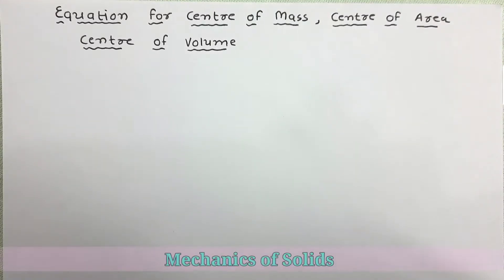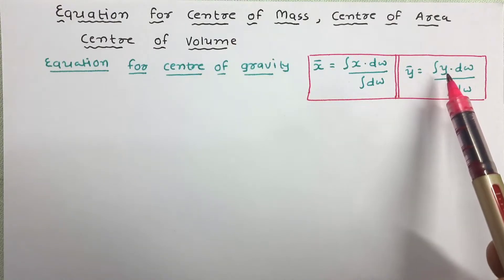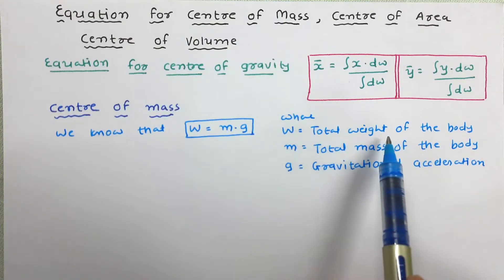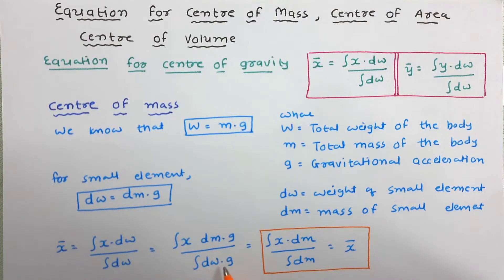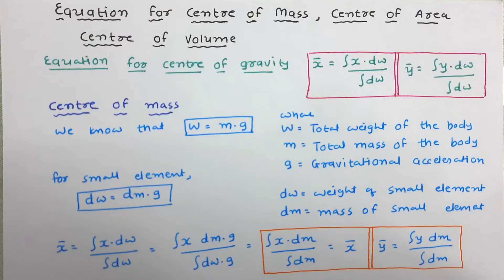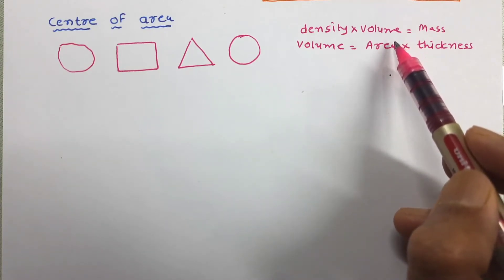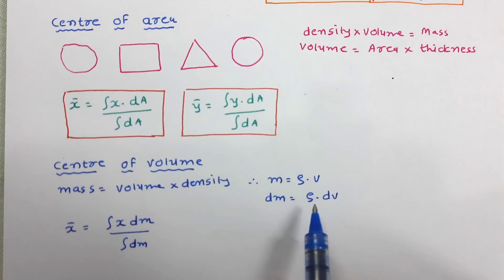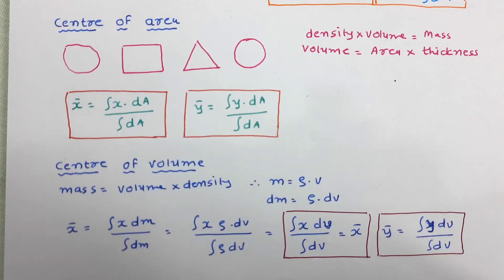Equations for Center of Mass, Center of Area, and Center of Volume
Equations for Center of Mass, Center of Area, and Center of Volume are explained in context with the Mechanics of Solids with the following timestamps:

0:00 – Mechanics of Solid Lecture series
0:14 – Outlines on the session
0:30 – Equation for Centre of Mass
3:22 – Equation for Centre of Area
5:09 – Equation for Centre of Volume

Following points are covered in this video:
1. Equation for Centre of Mass
2. Equation for Centre of Area
3. Equation for Centre of Volume